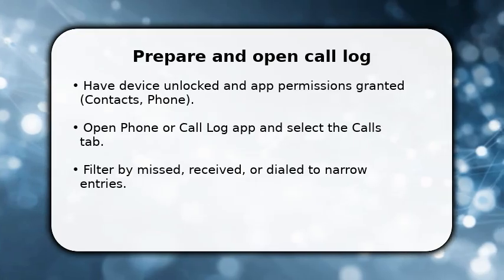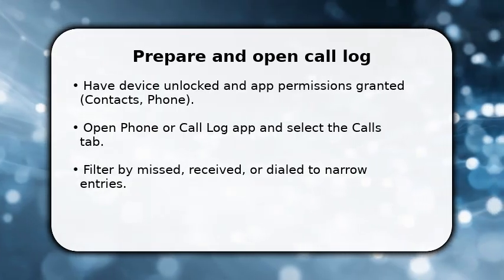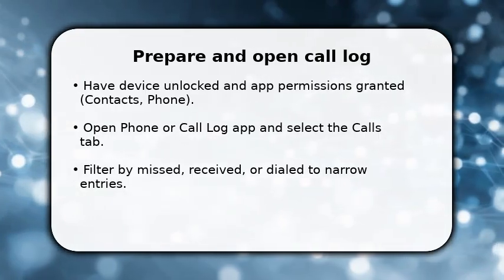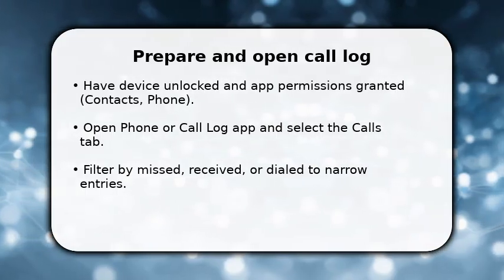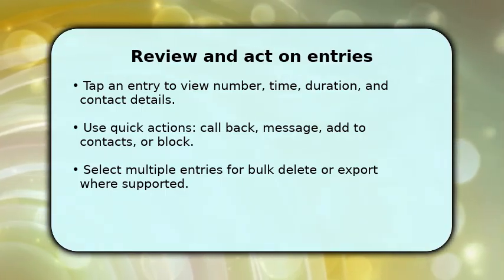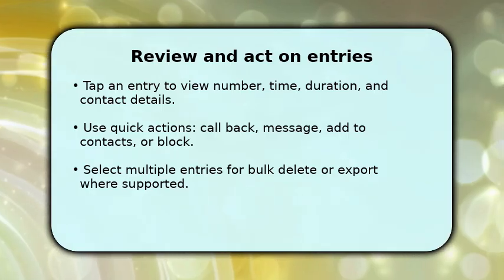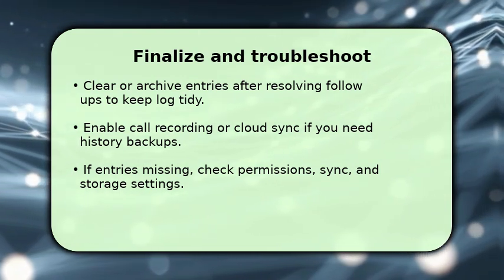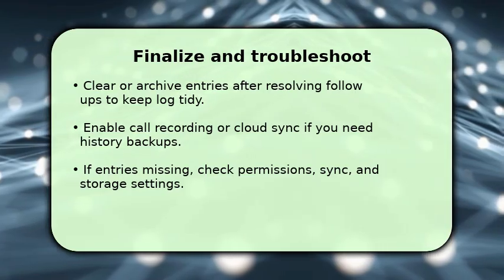How to Use Call Log - Easy Guide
Dive into the world of call logs and discover how to effectively manage your phone' extraneous details. This easy guide will walk you through accessing, organizing, analyzing, and clearing outdated or unnecessary information from your device’s dial history.

how to use call log, manage phone calls, access call logs, organize contact list, clear old contacts,